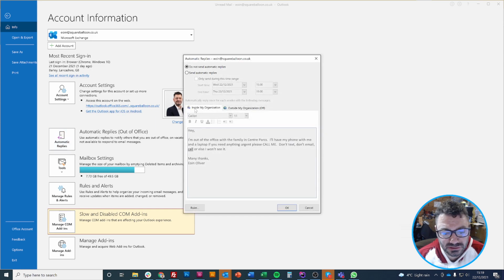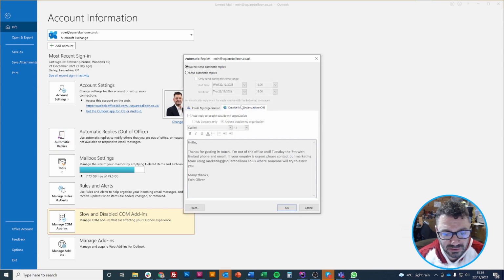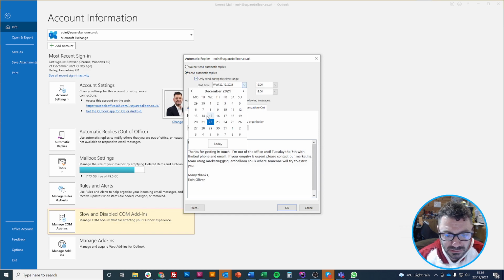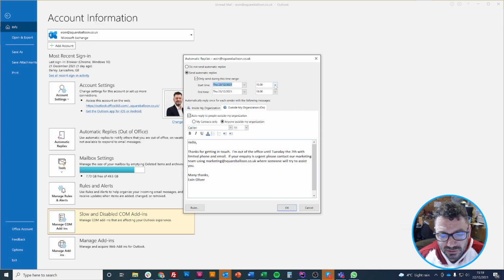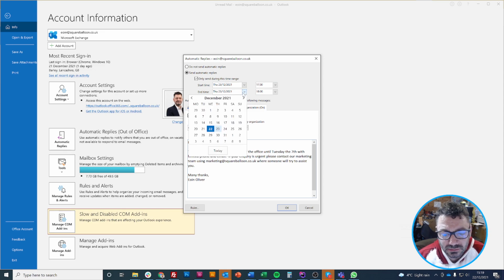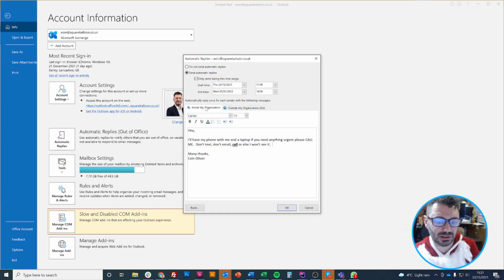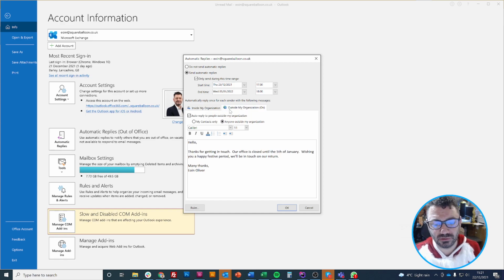How to set an out of office reply for Outlook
Ever wondered how people send that automated message when they are on holiday?  This quick tutorial will show you how to do exactly that.

Suggested ideas for your out of office reply.

"Ha ha, I'm on holiday and you're not sucker.  I've literally given up all memory of my job whilst I sip a cheeky cocktail on the beach at 1pm in Mexico so you'll have to find someone else to do thy bidding."